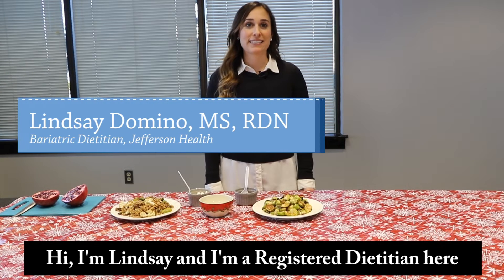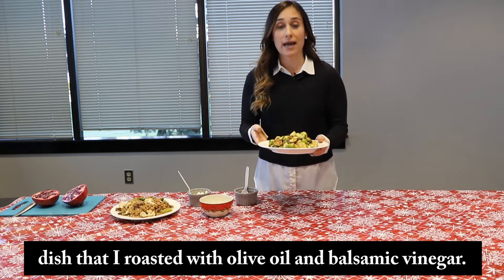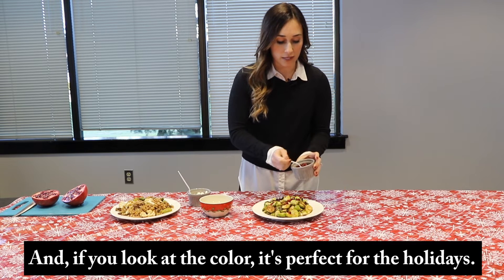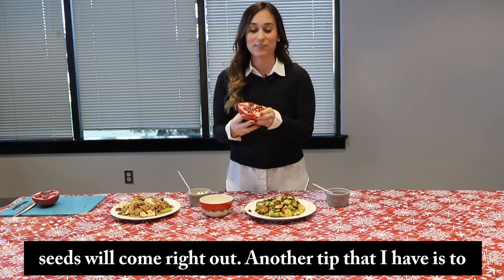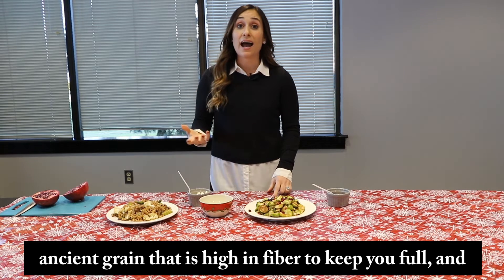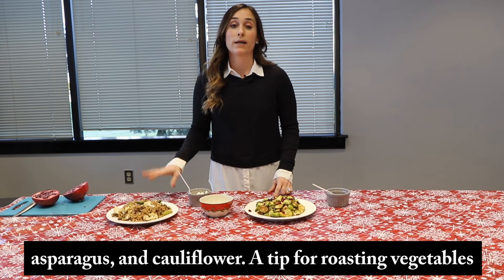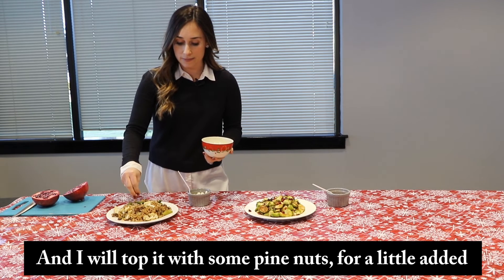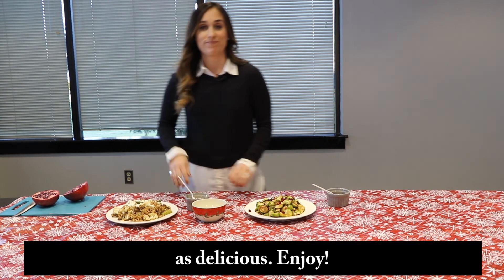HealthyEatsHolidays - How to Make a Warm Farro & Roasted Veggie Salad with Lindsay Domino, MS, RDN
Dish: Warm Farro & Roasted Vegetable Salad

Ingredients:

Salad
• 1 head of cauliflower
• 2 cups Farro (or Quinoa)
• 16 oz. of Baby Bella mushrooms; quartered
• Asparagus, sliced diagonally
• Fresh Thyme
• 1/2 cup Goat cheese (or Feta)
• Toasted pine nuts (optional)

Dressing
• 4 Tbsp. Balsamic Vinegar
• 3 tsp. Honey Dijon Mustard
• 2 Tbsp. EVOO
• 1 garlic clove; minced
• 1 tbsp. fresh thyme
• 1/2 tsp. salt
• 1/2 tsp. pepper

Recipe instructions:

• Chop cauliflower and mushrooms and toss in EVOO, balsamic, salt, and pepper.
• Roast at 400 degrees for 20-30 minutes.
• Prepare farro as directed on the package using water or vegetable broth for added flavor.
• Use fork and 1 tbsp. EVOO to fluff the farro.
• Combine ingredients with dressing.
• Garnish with goat cheese, pine nuts and fresh thyme!

Dish: Super Simple Balsamic Brussels Sprouts with Pomegranate Seeds

Ingredients:

• 1 1/2 pounds Brussels sprouts
• 3 tbsp olive oil
• 1/2 to 2/3 cup pomegranate arils

Recipe Instructions:

• Cut brussels in half. Toss with olive oil, balsamic vinegar, black pepper, and a pinch of salt.
• Roast at 375 for 20-25 minutes, tossing in between.
• Garnish with pomegranate seeds.